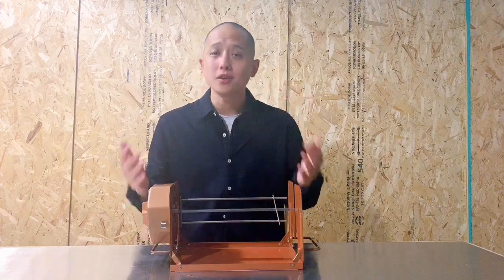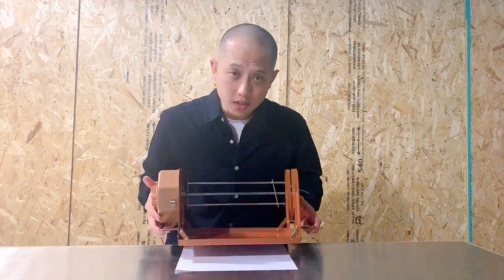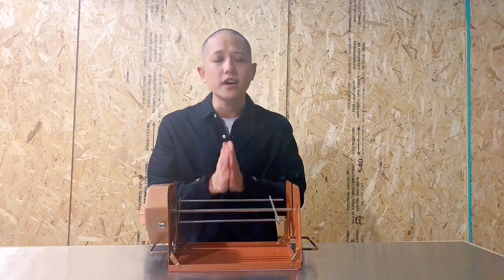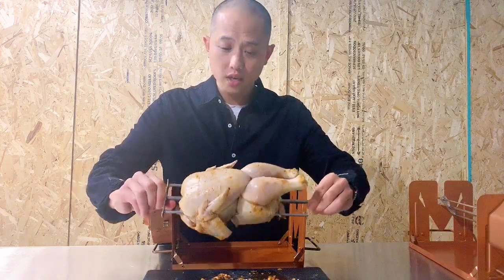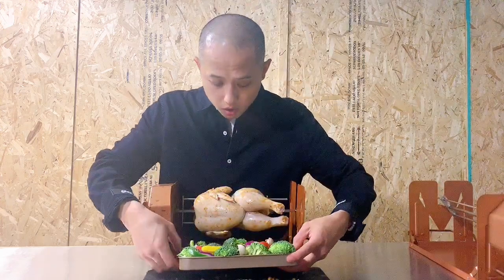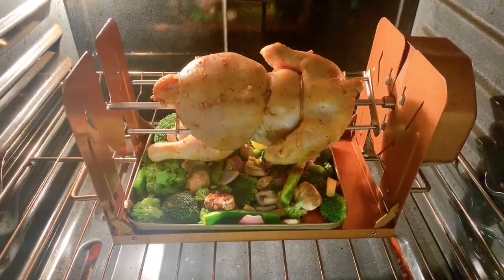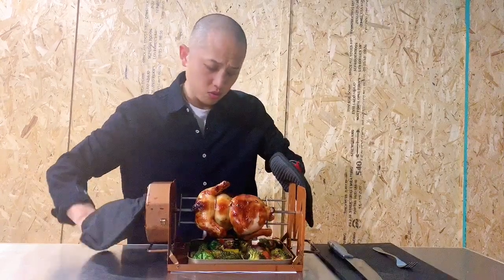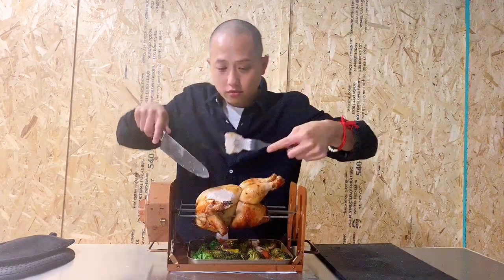Indiegogo Launch Video